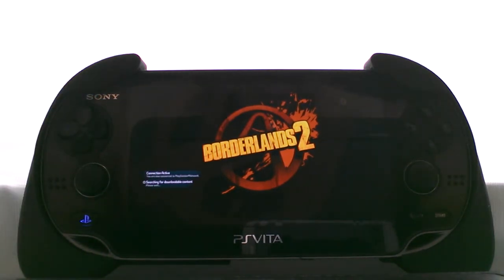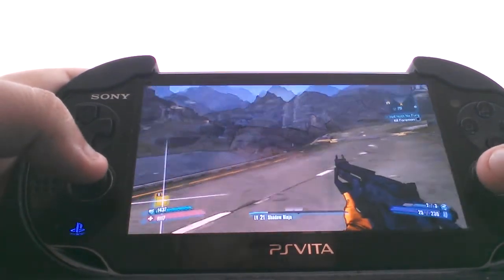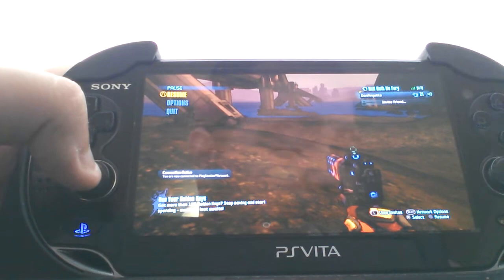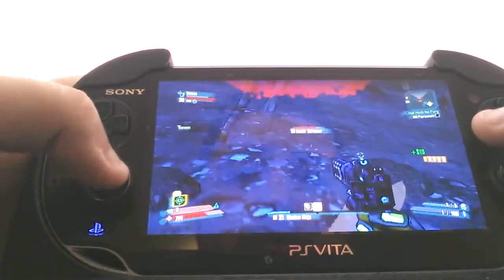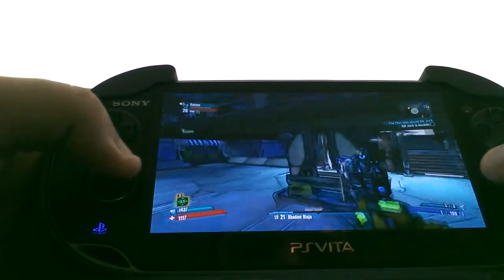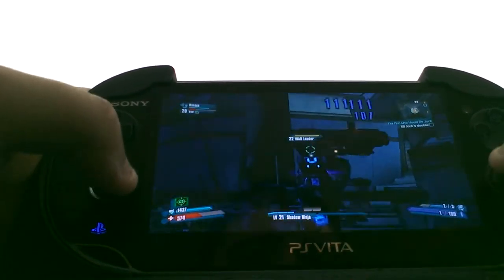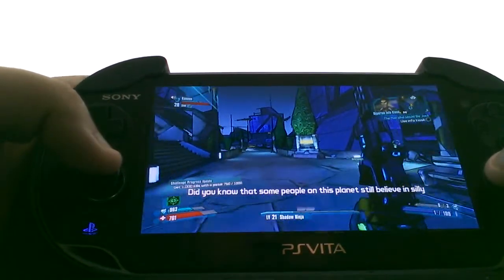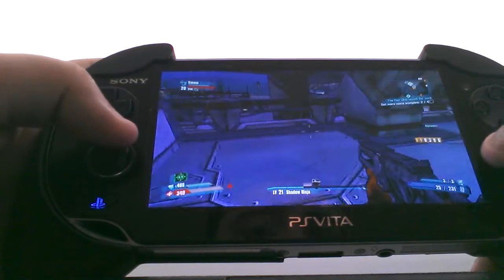Borderlands 2 PS Vita Review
Borderlands 2 PS Vita Review enjoy!!